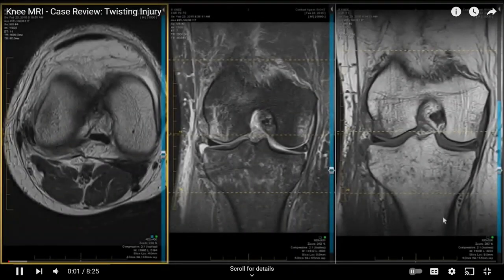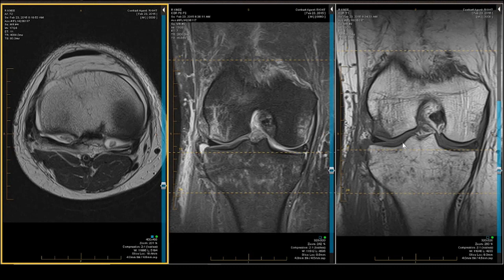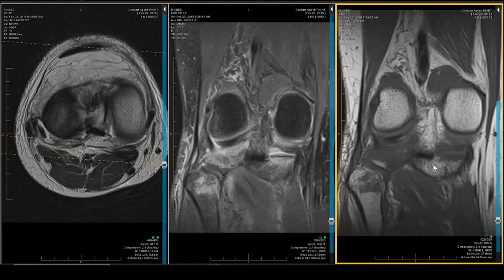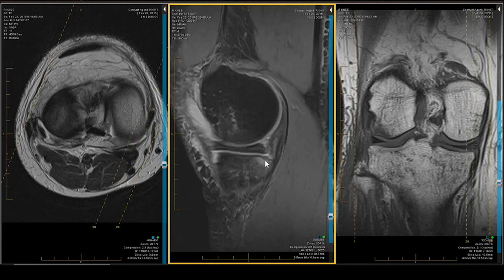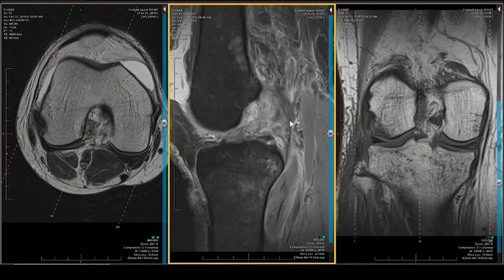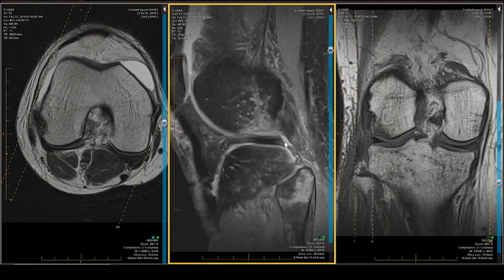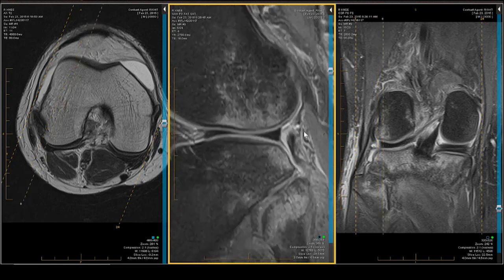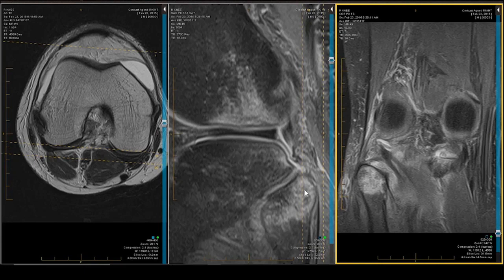MRI Of Knee Twist Injury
Knee MRI Anatomy & Diagnoses with MRI images. Presented by Stephen J. Pomeranz, M.D. Made for students but helpful for those trying to understand knee anatomy and their MRI also!

Some anatomy: Anterior Cruciate Ligament (ACL), Arcuate Ligament, Lateral collateral ligament (LCL), Lateral Meniscus Ligaments, Medial collateral ligament (MCL), Medial patellofemoral ligament, Patellar [Quadriceps] Tendon,Patellar stabilizers,Posterior cruciate ligament (PCL),Quadriceps tendon